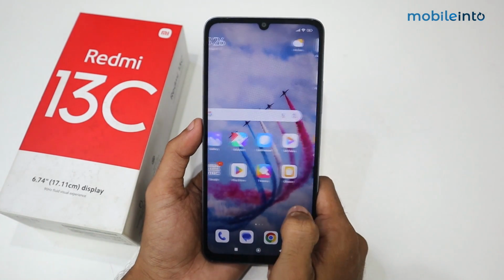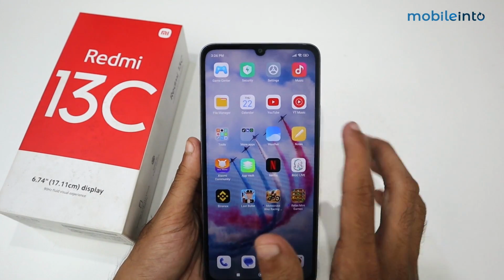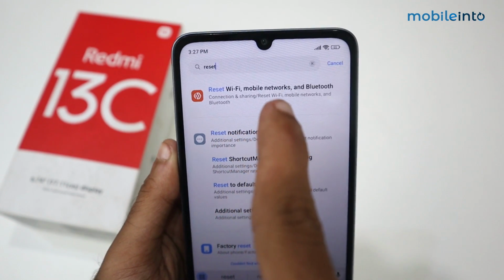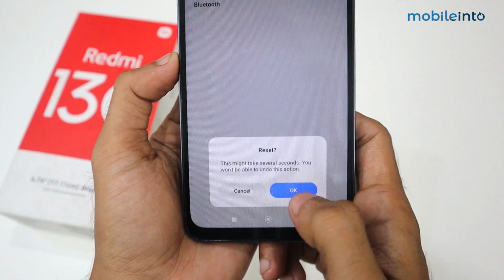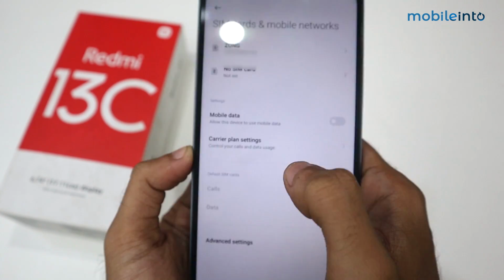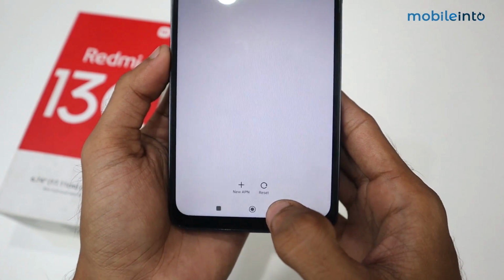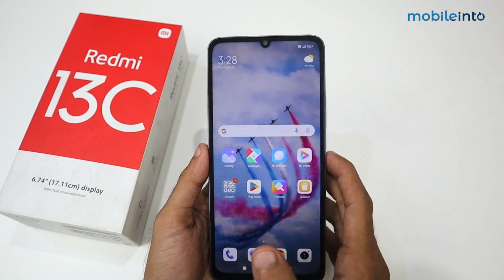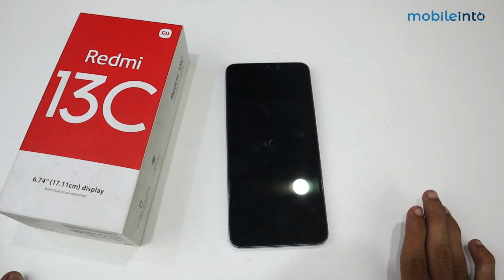How to Fix Network Problem In Redmi 13C | Solve Network Issues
How to fix network problems in Redmi 13C, we will address the common network problem faced by Redmi 13C users and provide a step-by-step guide on how to set network settings. If you're struggling with connectivity issues, this tutorial is for you.